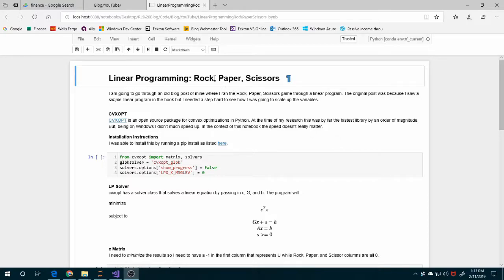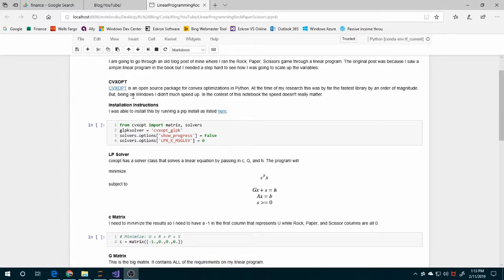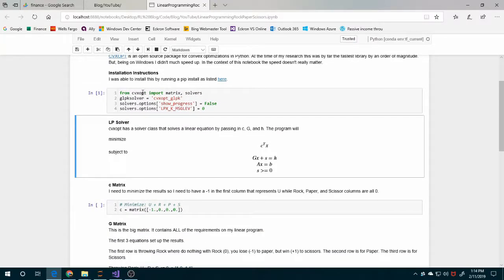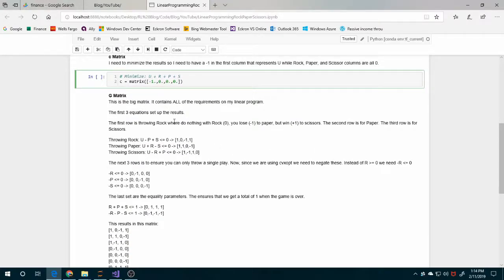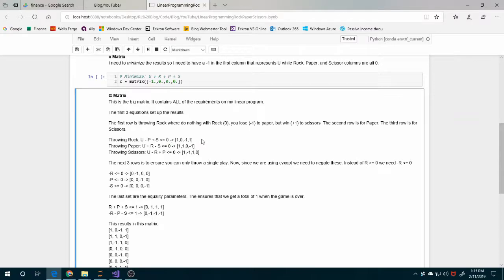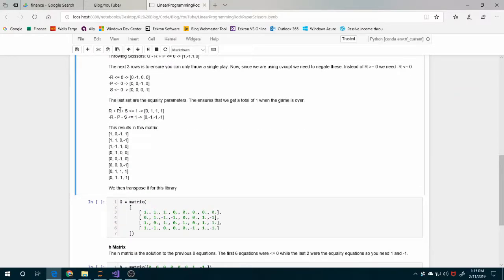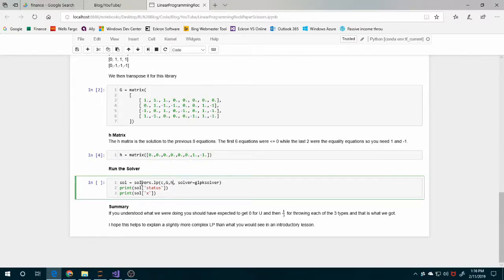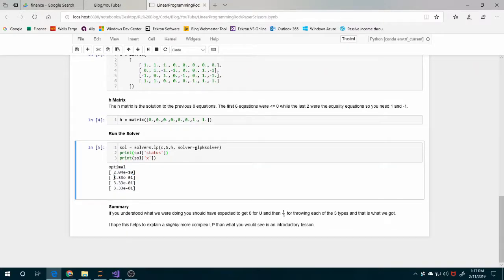Linear Programming for Rock, Paper, Scissors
I wanted to create an LP that would "solve" Rock, Paper, Scissors in order to help expand my knowledge of how to craft a linear program.